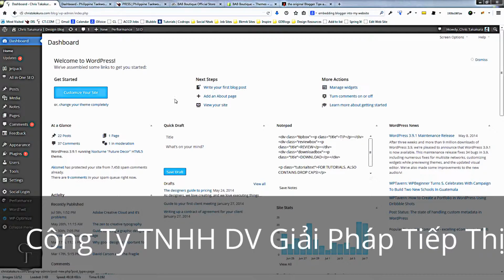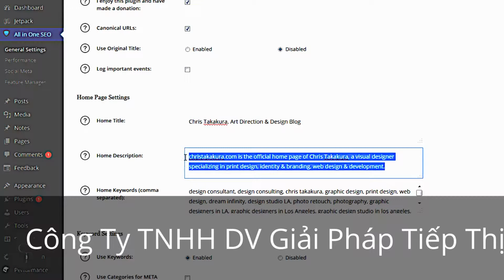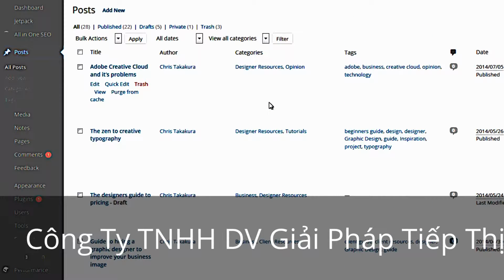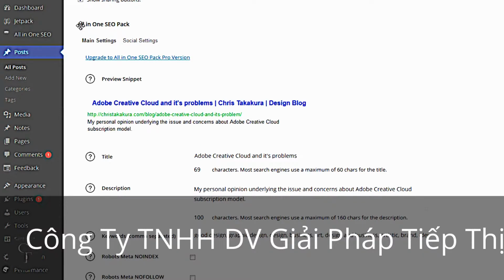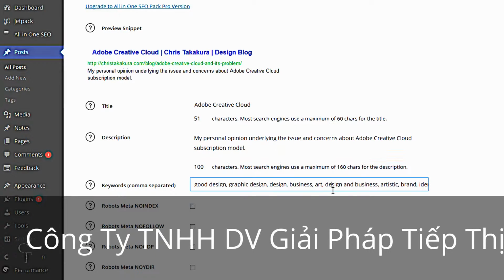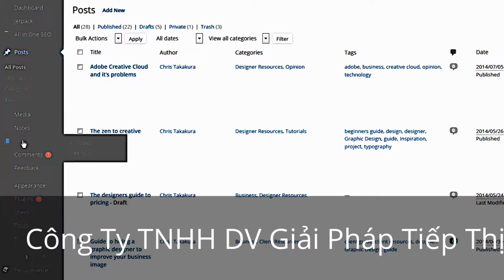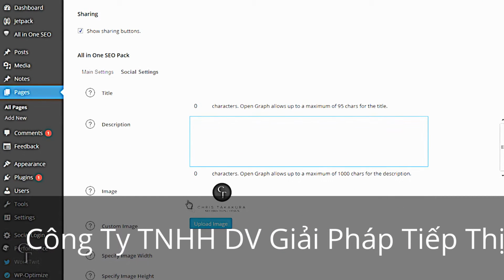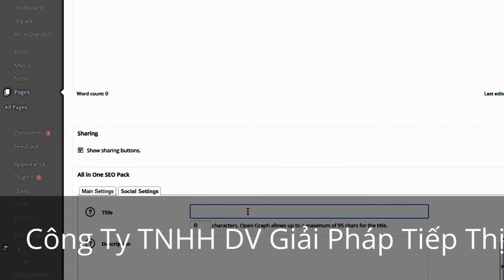Cấu trúc website wordpress